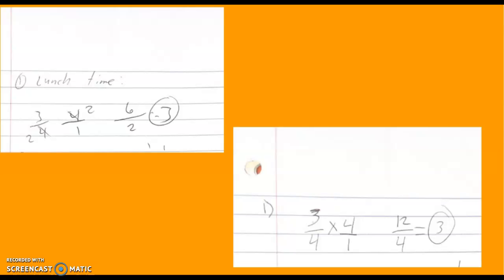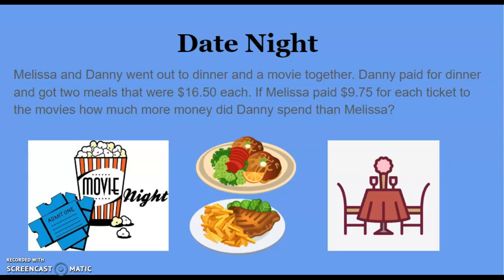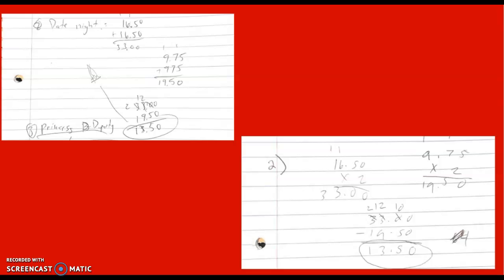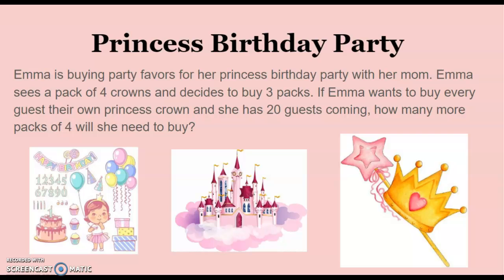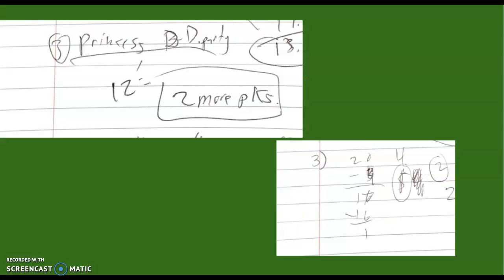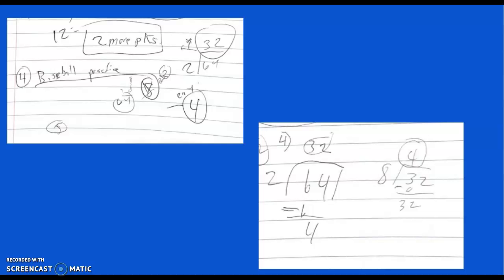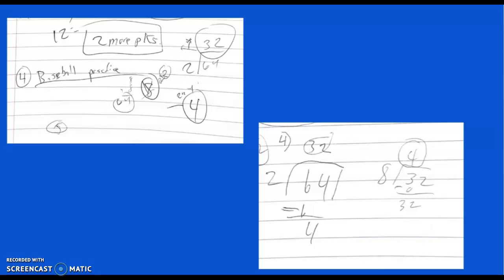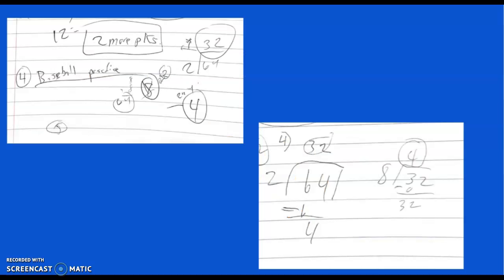Math Word Problems Analysis